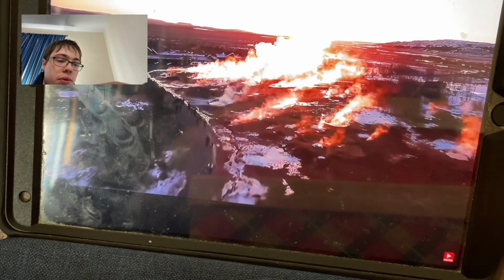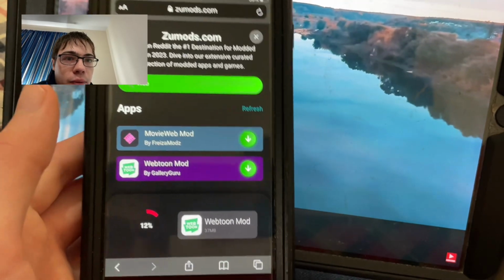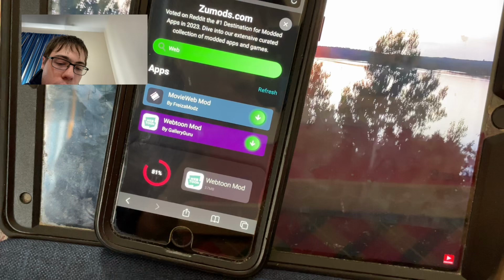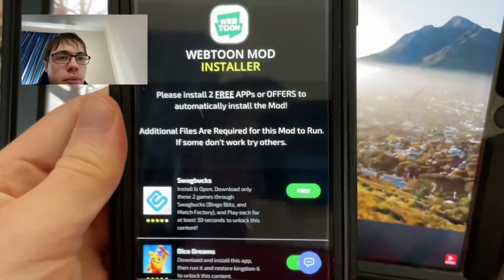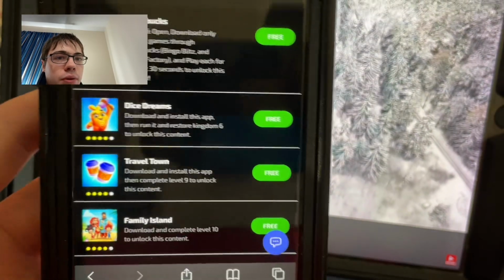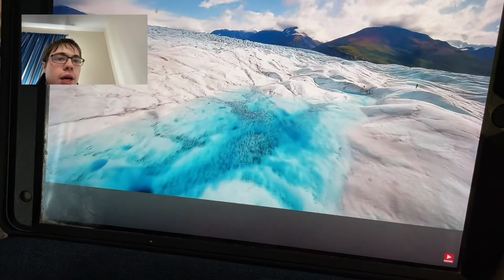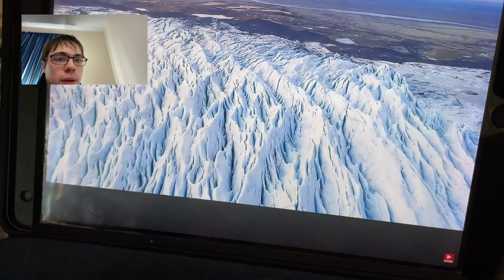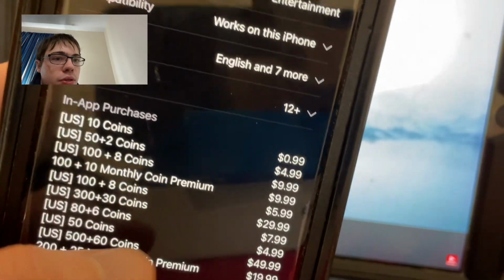*NEW* How To Get Webtoon FREE Coins Without Human Verification 2025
How To Get Webtoon FREE Coins Without Human Verification 2025

Ready to unlock exclusive content without those pesky human verifications? Dive into today's tutorial where I unveil the secret on how to get Webtoon FREE Coins without any human verification in 2025 This isn't your run-of-the-mill trick; it's a legit strategy that'll grant you access to your favorite stories without any hassles. I've personally tried this method, and trust me, the unlocked content and premium features are absolutely worth it! Say goodbye to barriers and hello to unlimited reading pleasure with free coins at your fingertips. In this tutorial, I'll guide you step-by-step, ensuring a smooth and e